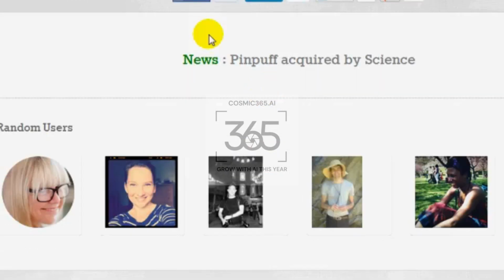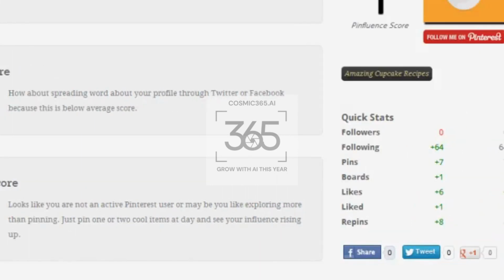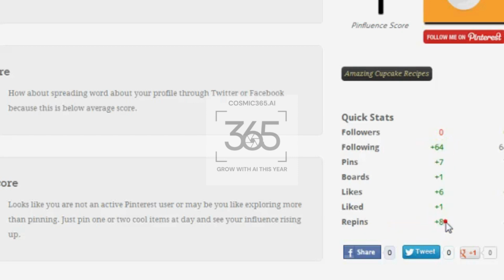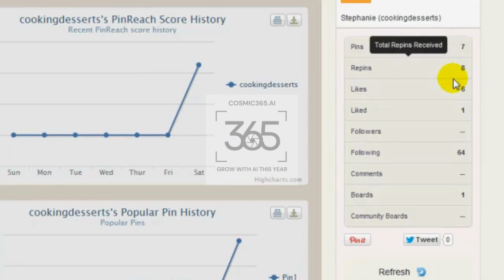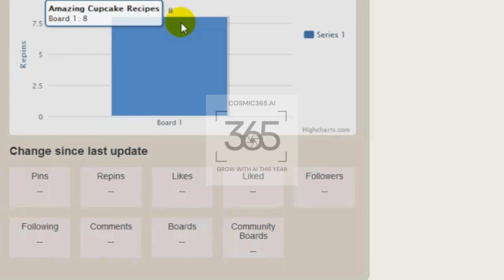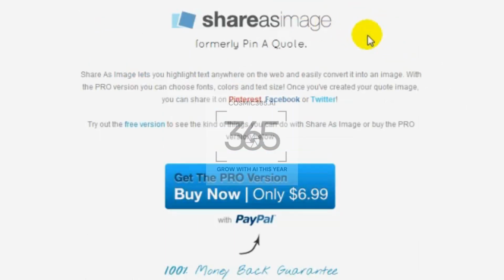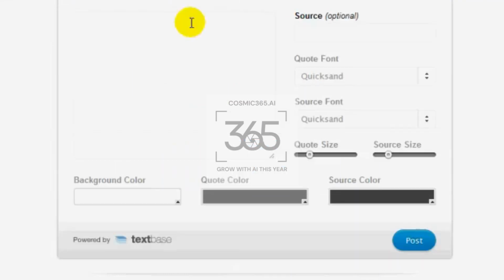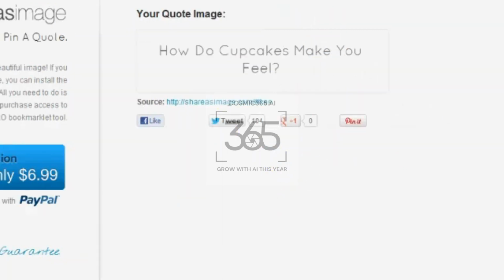Chapter 7 Other Powerful 3rd Party Tools